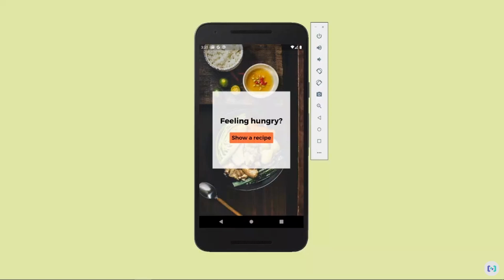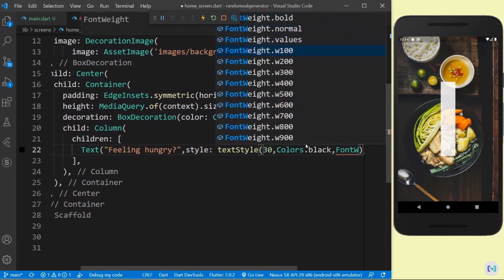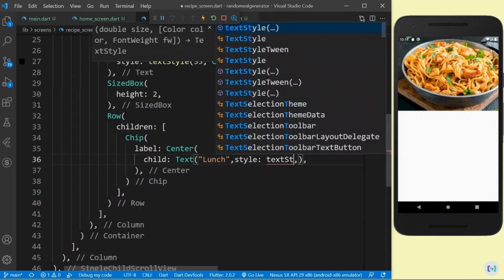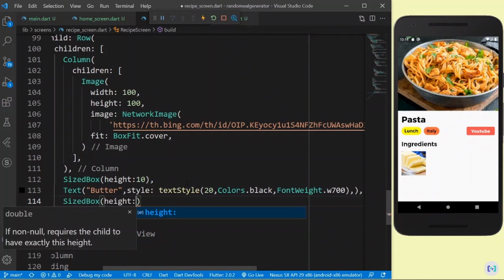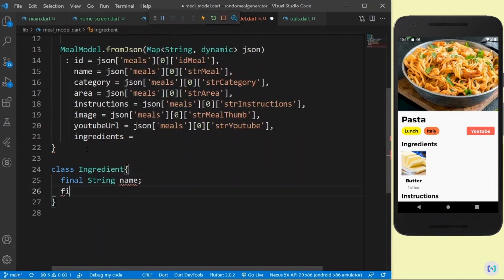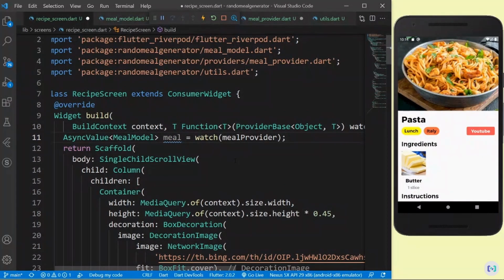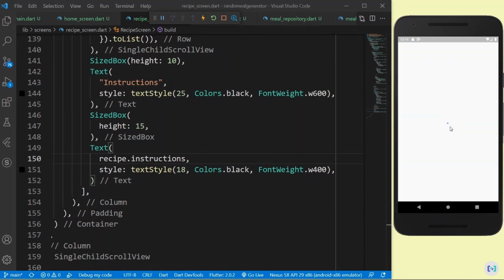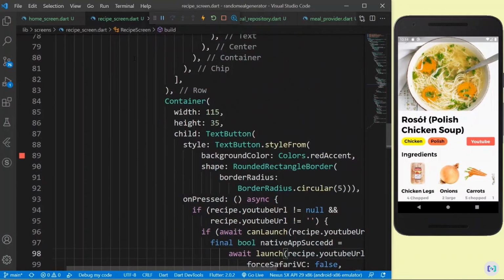Build a Random Meal Generator with Flutter, Riverpod and MealDB API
In this video, we are gonna build a random meal generator with Flutter, Riverpod state management and mealdb api for the data. So if a user feels hungry, then he can come to our app and click on the "Show a recipe" button and we will generate him a random recipe with ingredients, instructions and everything

This is my first video and more exciting content is on the way